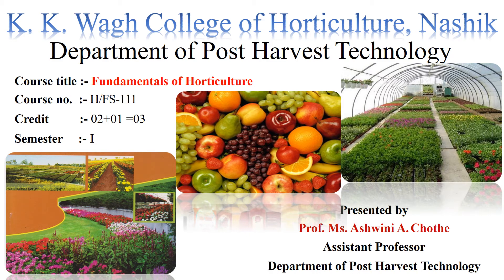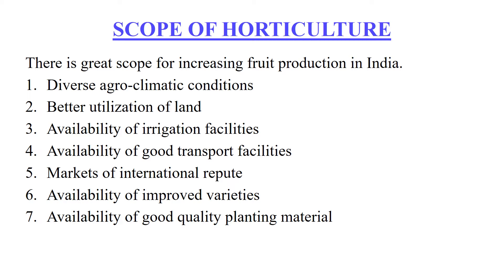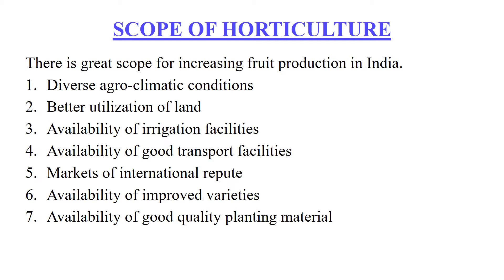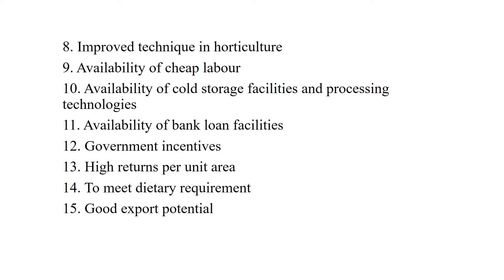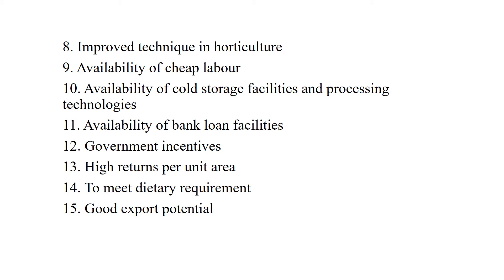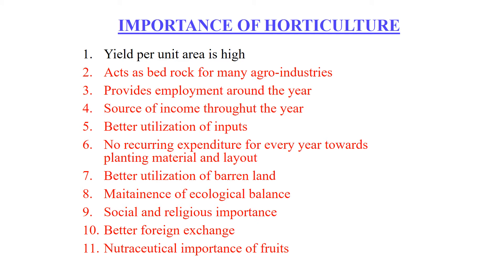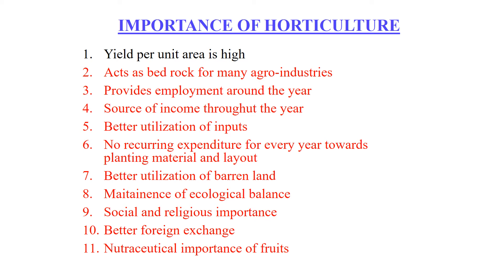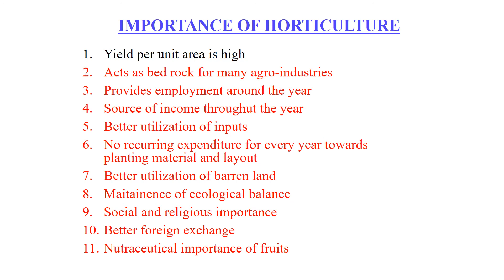scope and importance of horticulture